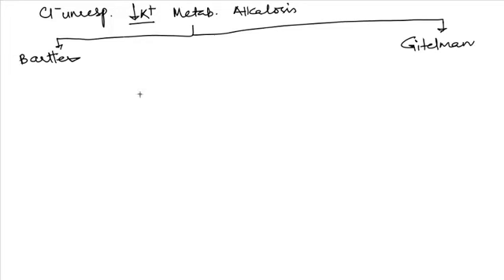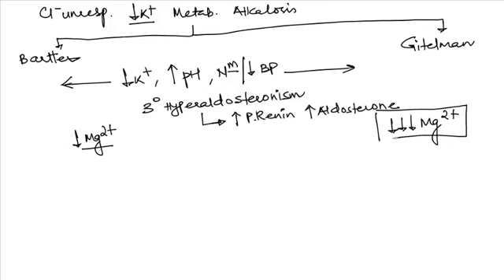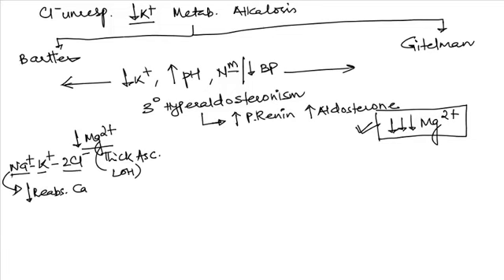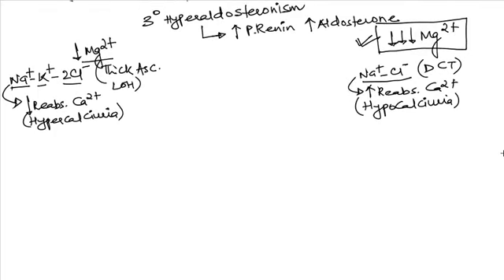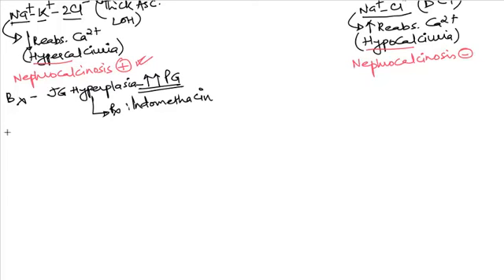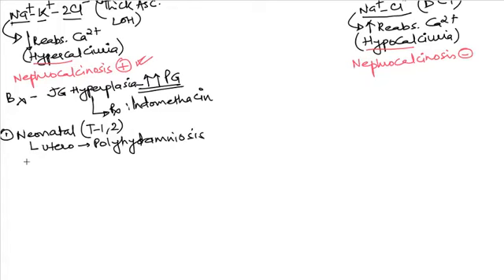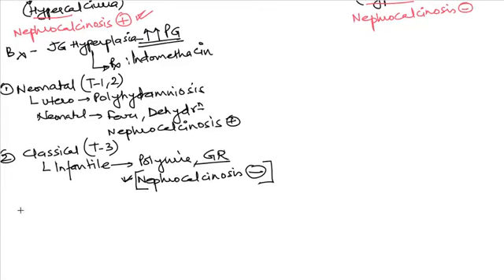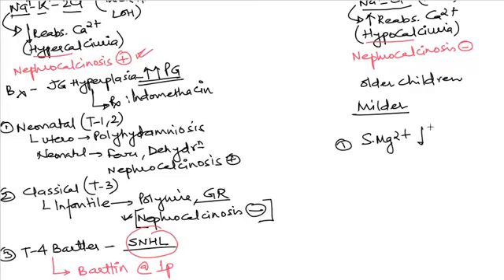High-Yield Topic: Bartter vs Gitelman Syndrome By MyPGMEE Author Dr. Ashwin Singh